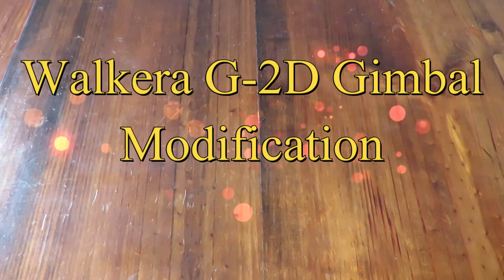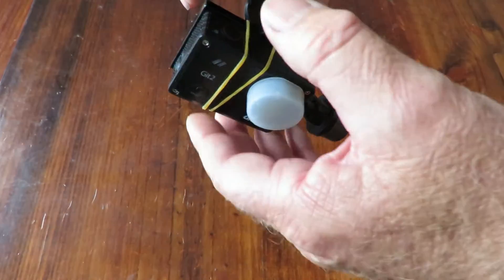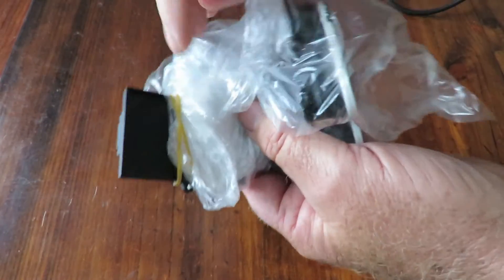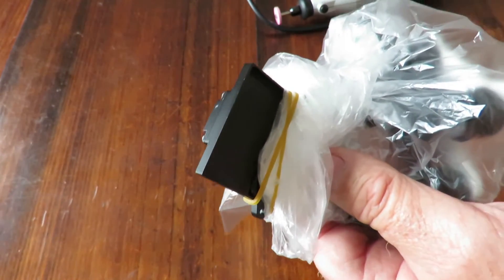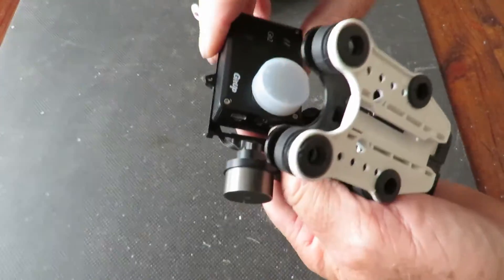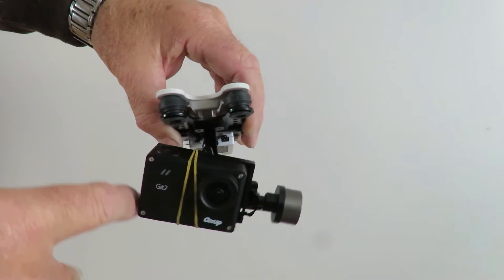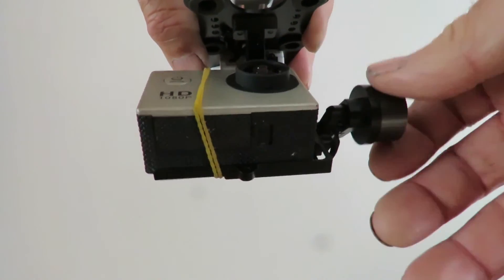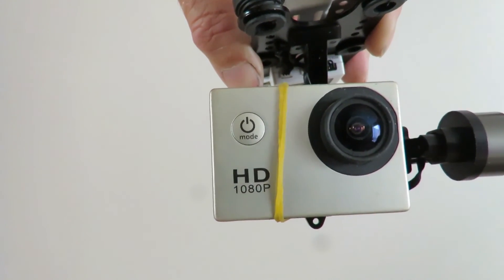🚁 Walkera Gimbal G-2D or G-3D Simple Balance Modification used Git2 and SJCam sized Action Cameras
I have successfully modified my Walkera G-2D Gimbal, to work with most GoPro format action cameras.

This Walkera Gimbal Modification will also work with both Walkera G-2D, and G-3D models. BUT REMOVE CHIP FIRST to avoid overheating.

I am very happy with the results, I can now balance my Git2 easily, without the need to add any counter weights, and the same applies to my Very Old original SJCam 4000.
Your GoPro will still work in the gimbal after the mod, so its an all round winning situation.

P.S. WALKERA could easily implement my mod into their production gimbal if they wanted to. or create a new camera plate with the cutout already done.

To do my modification, you will need a Dremel Tool, or something similar with a small grinding stone attachment.
You then proceed to grind a small section of metal, or plastic from your gimbal camera plate, this will allow your camera to slide left, and right, and result in a near perfect action camera balance on your gimbal.

📌 You can buy a Walkera Gimbal from Ebay